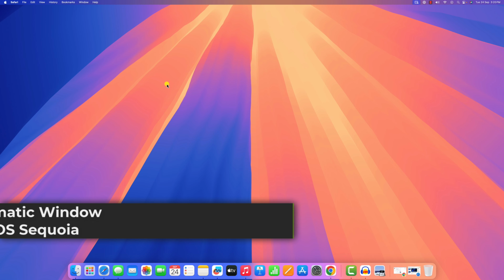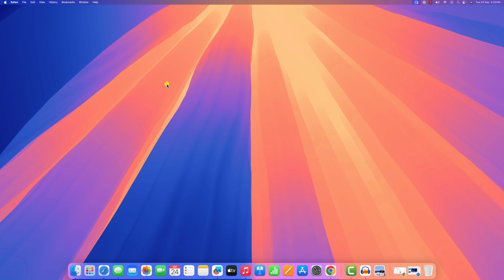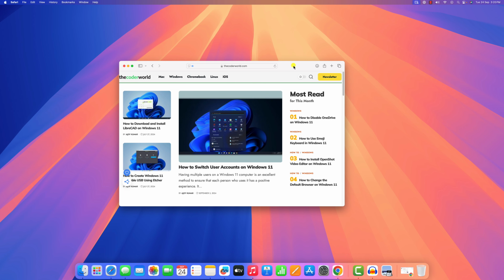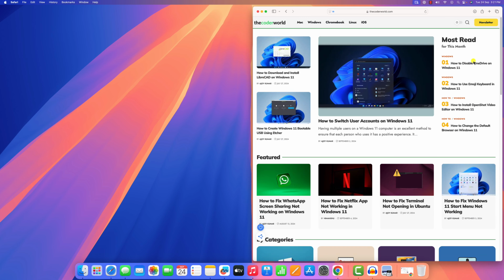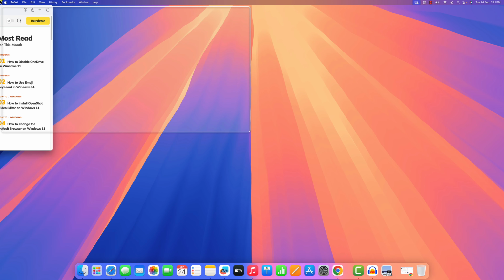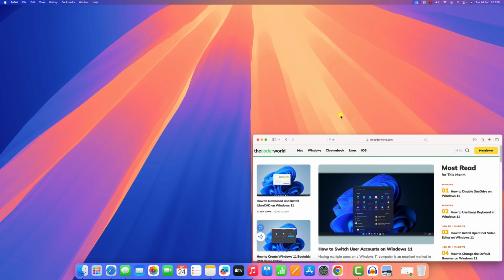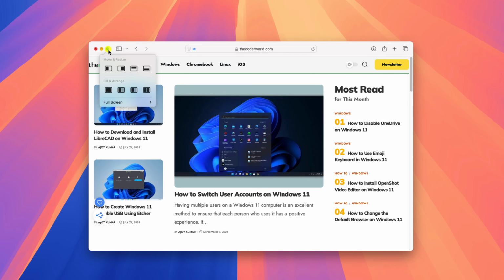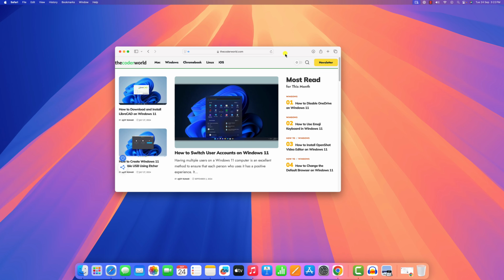How to Use Windows Tiling Feature in macOS Sequoia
In this video, we are going to learn how to use window tiling on macOS Sequoia. In the latest macOS Sequoia, we get the window tiling feature. Here's how you can use it.